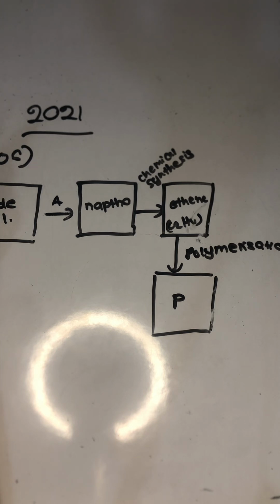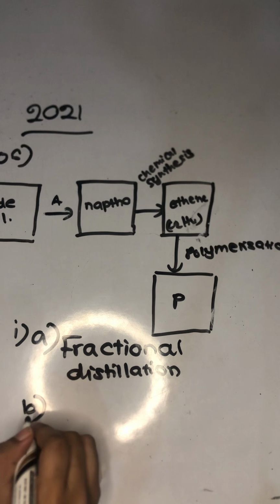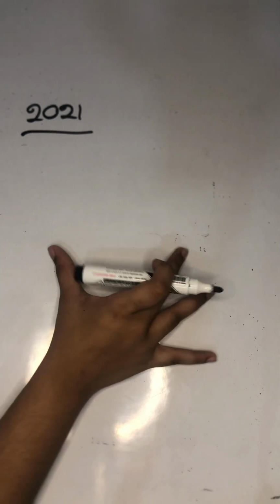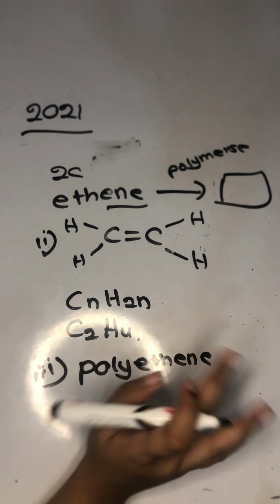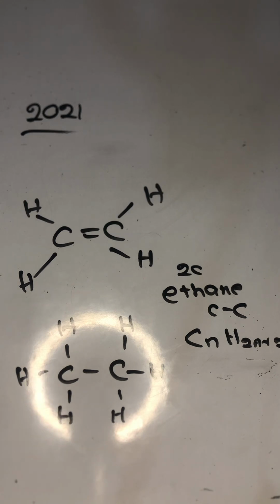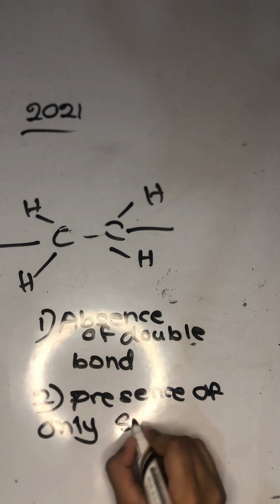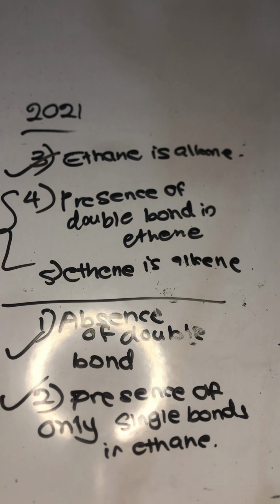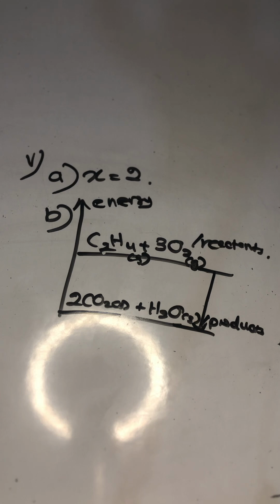2021 O/L 6th essay discussion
Please note that only the hydrocarbons segment was discussed. Not the other lessons involved in the question.